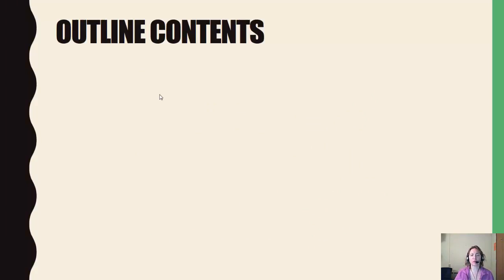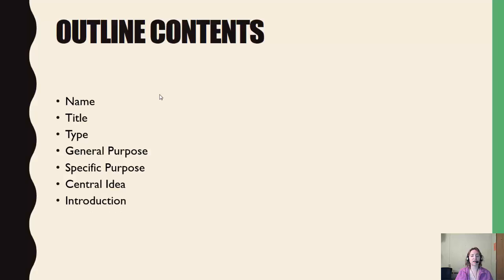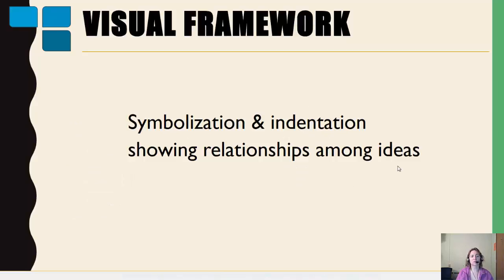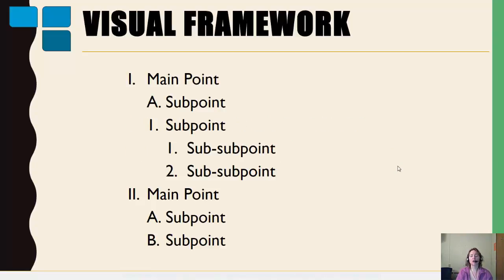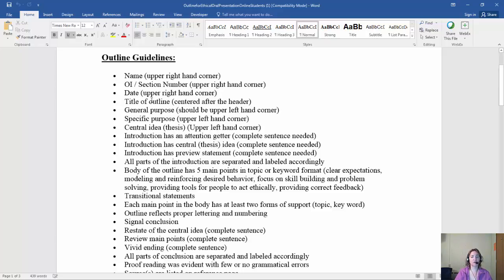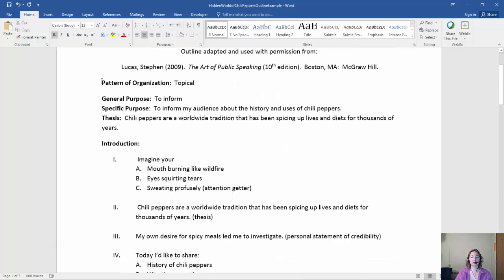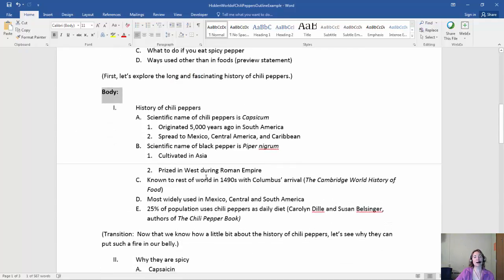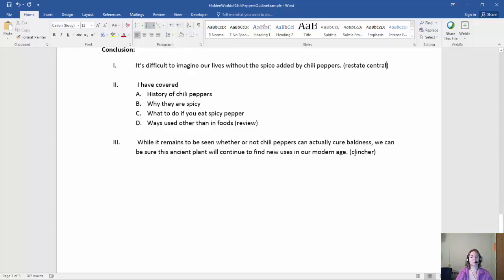Outlining Spring 2018